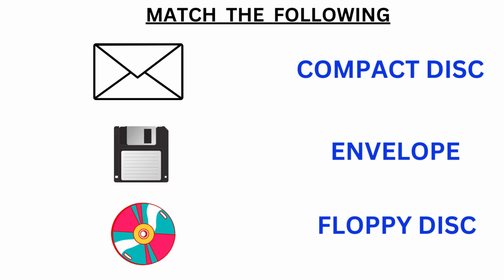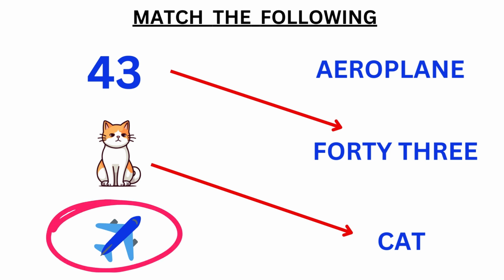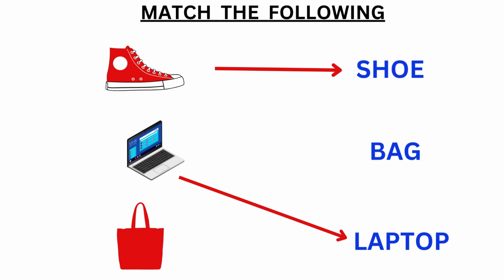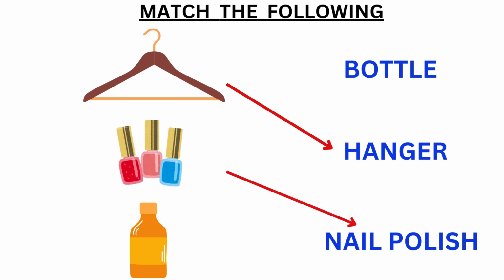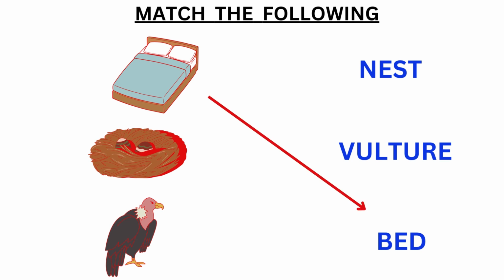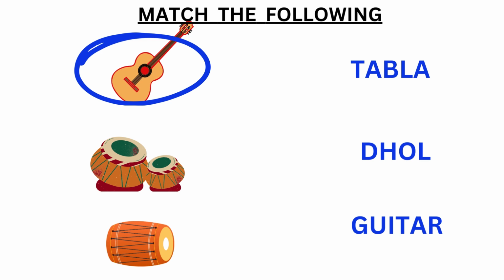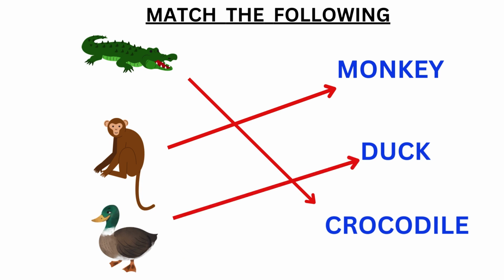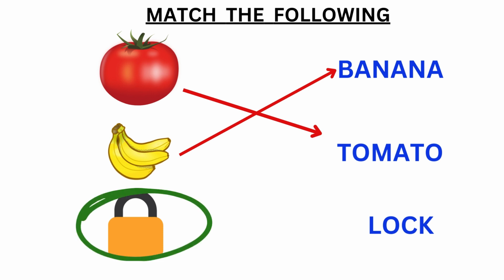Match The Following I English I For Beginners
"Hello, everyone! Today's video is all about 'Match The Following   ' , For Beginners ,making it a fun experience for learners who are just starting out. Your encouragement fuels my passion to create more engaging content. Thank you for being a part of this learning journey!"